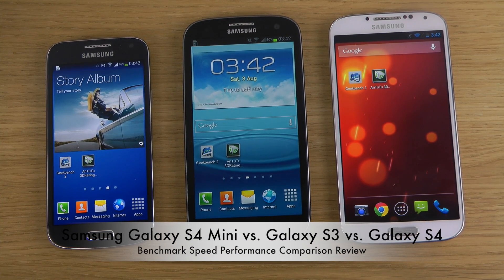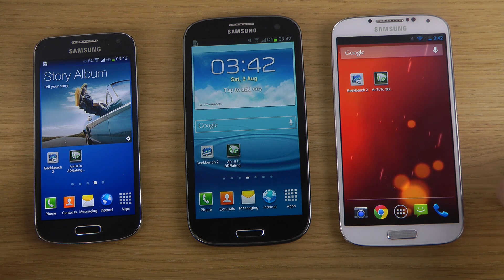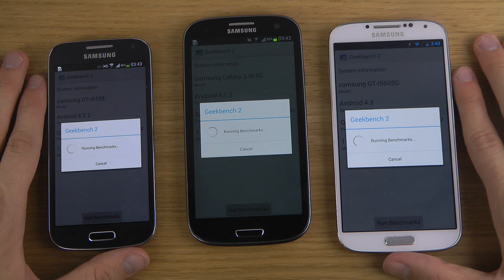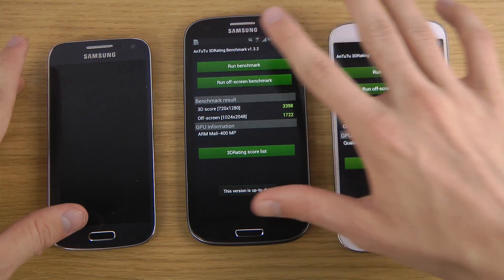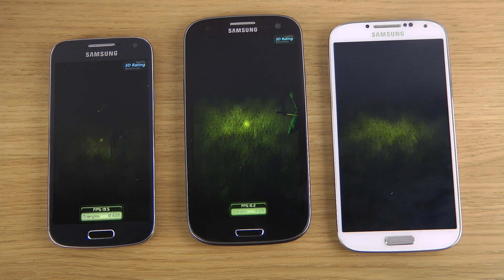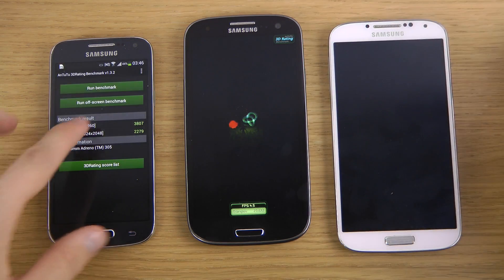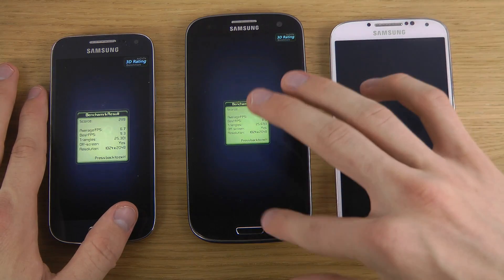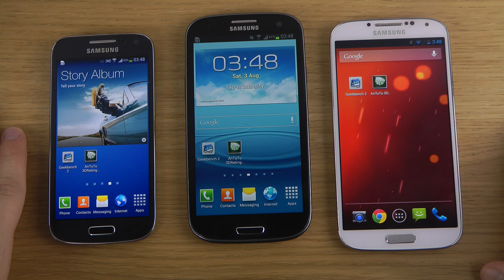Samsung Galaxy S4 Mini vs. Galaxy S3 vs. Galaxy S4 - Benchmark Speed Performance Comparison Review